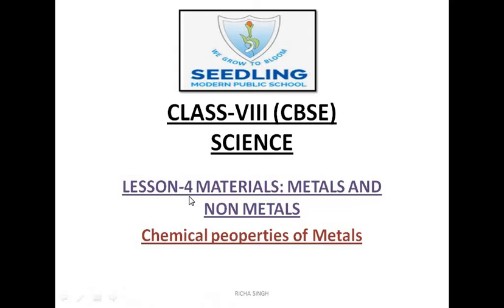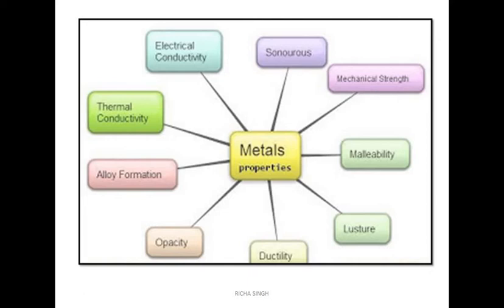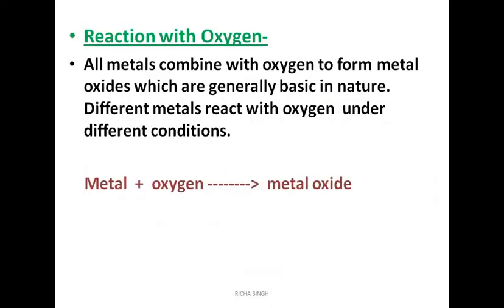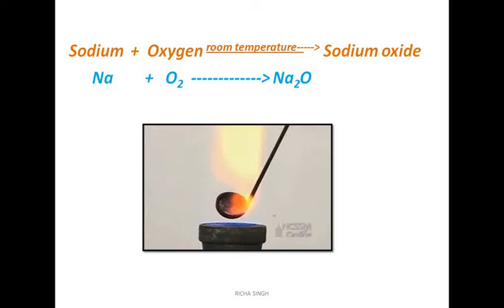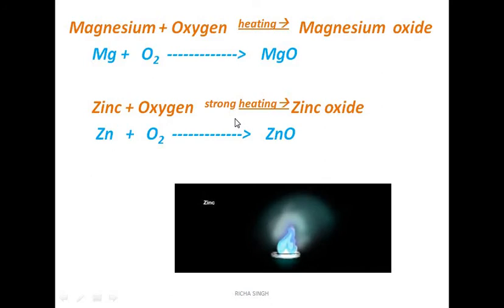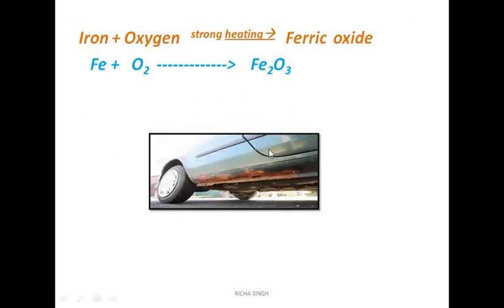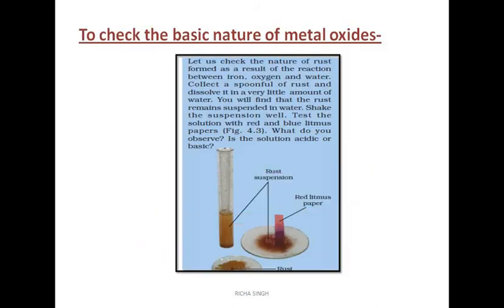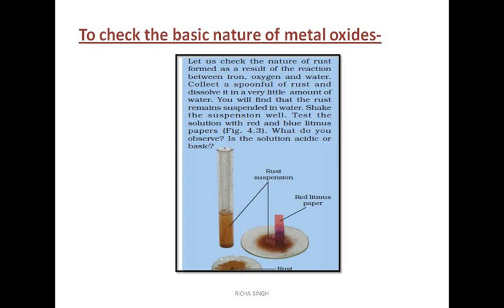Lesson 4 | Materials: Metals and Non-metals | Richa Singh